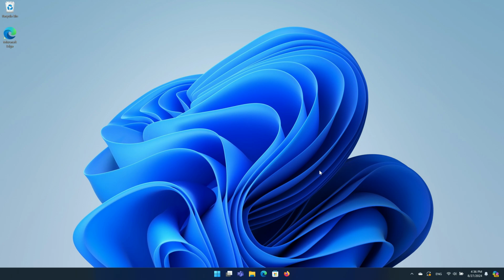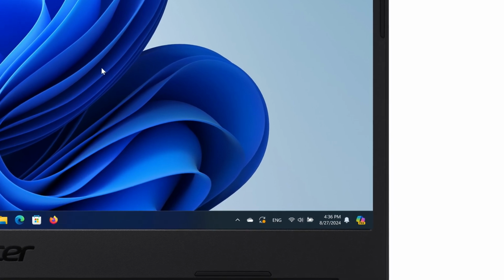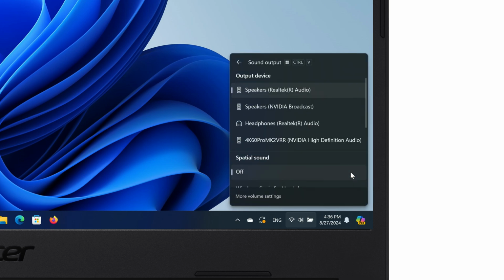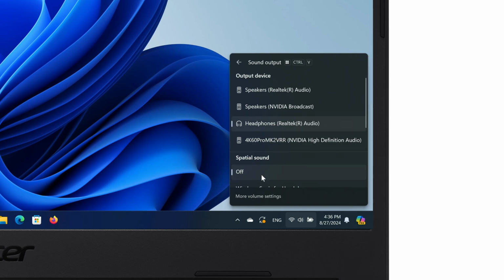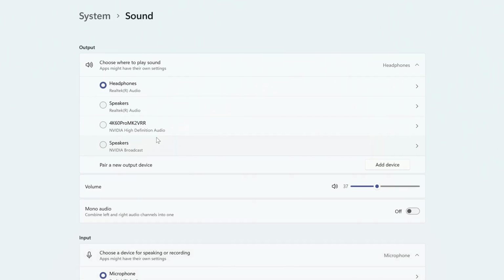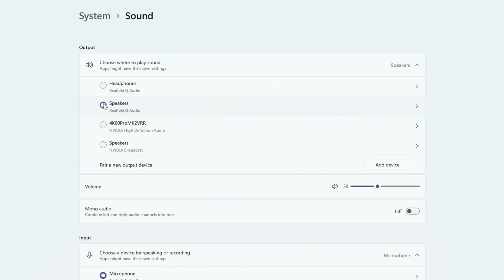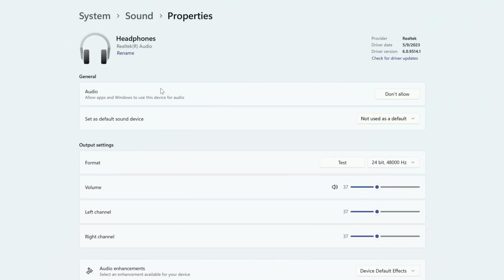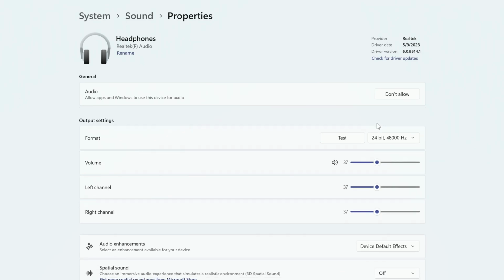Windows 11 - How to Select the Audio Output Device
In this quick tutorial, we'll show you how to easily switch your audio output device in Windows 11. Whether you're connecting to a new pair of headphones, a Bluetooth speaker, or an external monitor with built-in speakers, we've got you covered. Follow along as we navigate through the settings to ensure your audio is directed exactly where you want it.